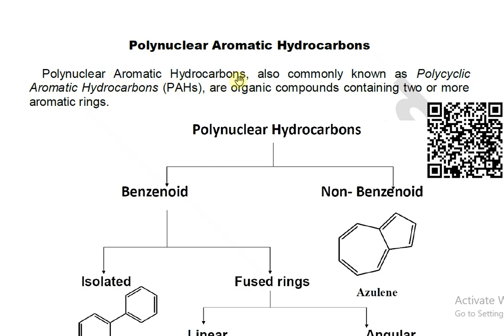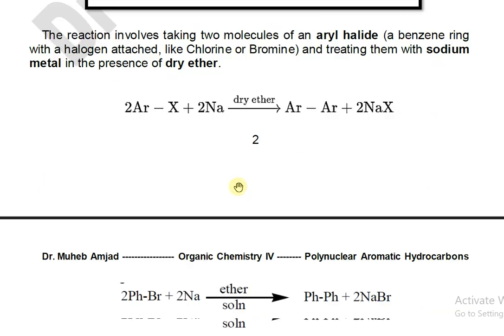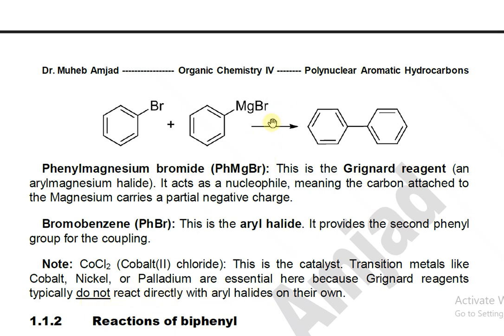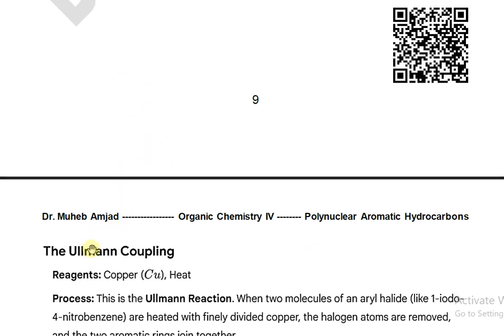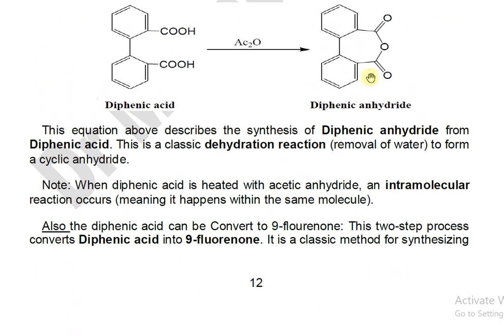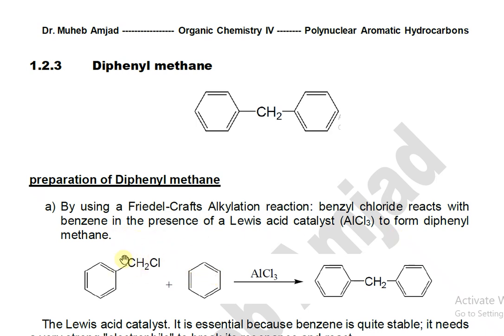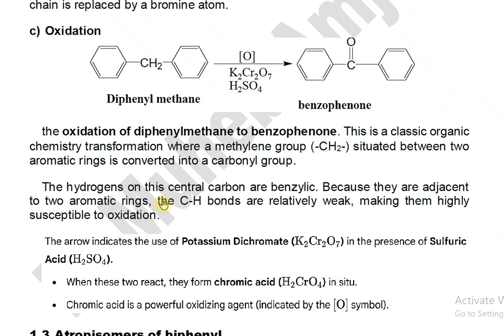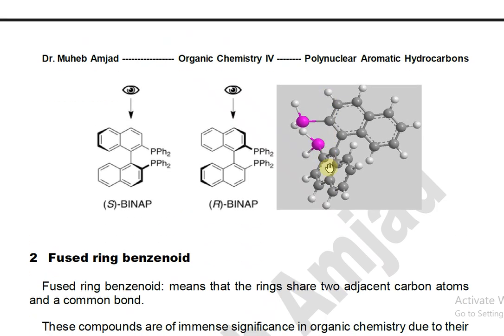Polynuclear Aromatic Hydrocarbons (First lecture)